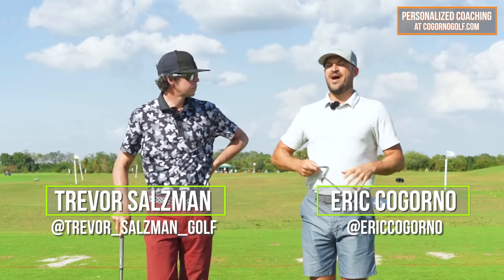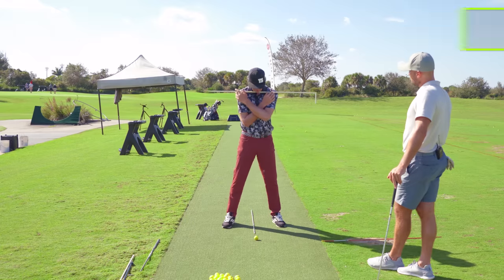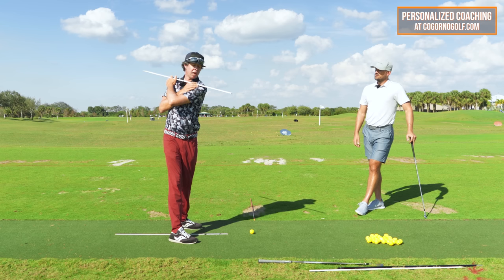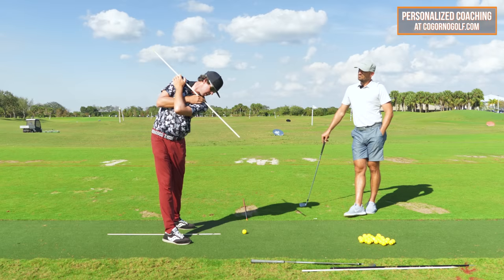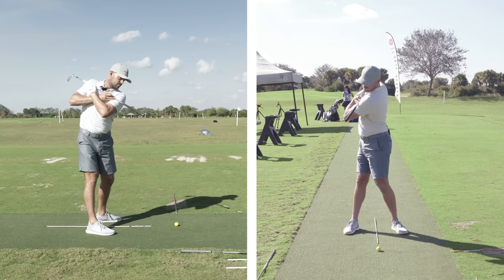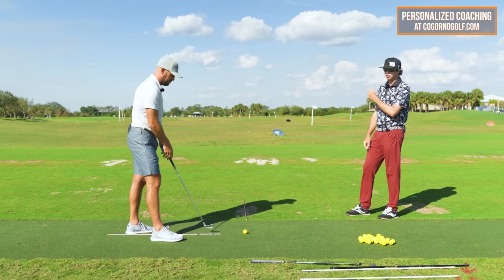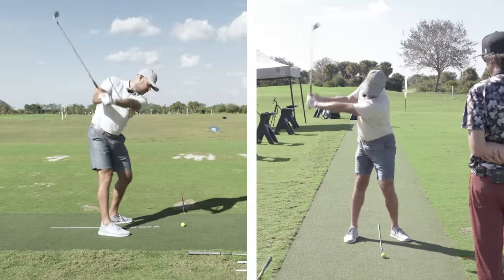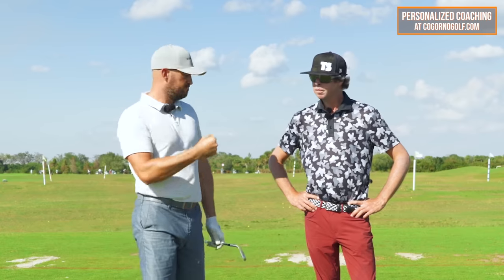Create MAXIMUM ROTATION In The Golf Swing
**You can find our friend Trevor Salzman at on YouTube

1) Used it personally. (which will be the case the vast majority of the time)

2) Thoroughly researched it and got first-hand user feedback from other professionals I trust and that have used the product/service.